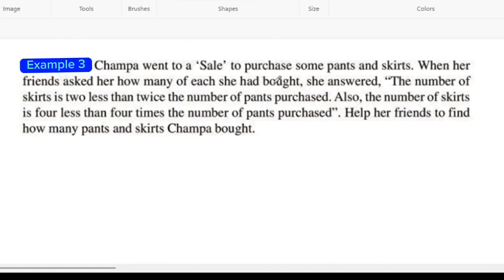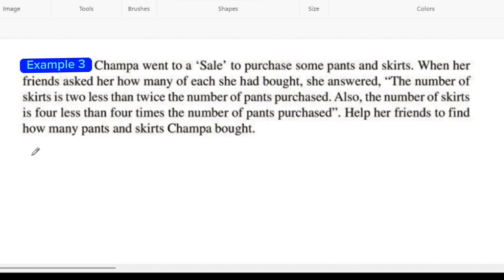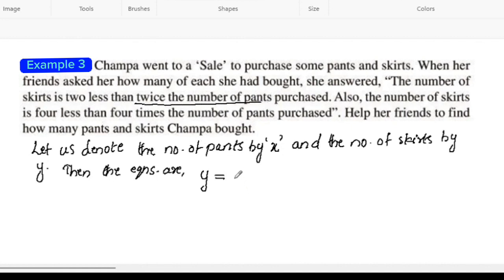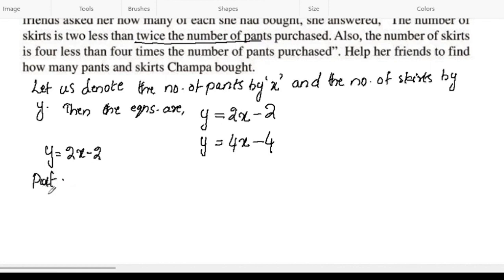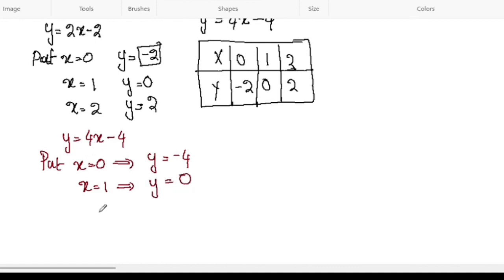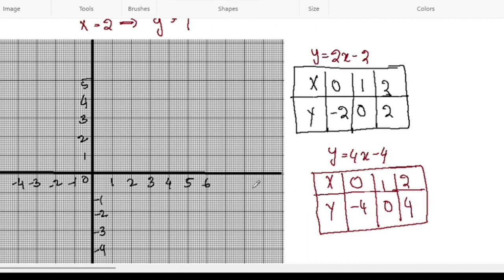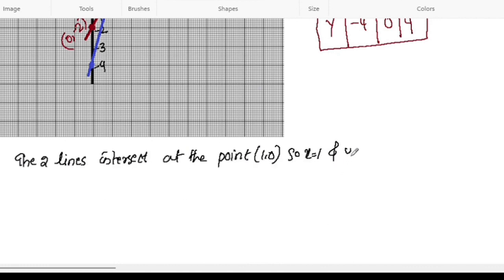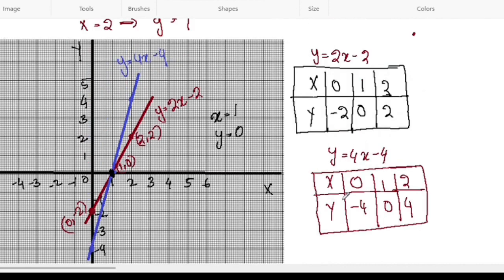Example 3 CBSE Class 10 Maths Chapter 3 (2023-24) In Malayalam/ CBSE Classes By Grace Jose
Topics
1) cbse maths class 10
2) cbse maths class 10 chapter 3
3)cbse classes by grace jose
4) ncert maths solutions
5)  pair of linear equations in two variables class 10 maths
6) class10 chapter 3 maths example 3 in malayalam
7)  class 10 maths  chapter 3 introduction
8) class 10 pair of linear equations in two variables malayalam